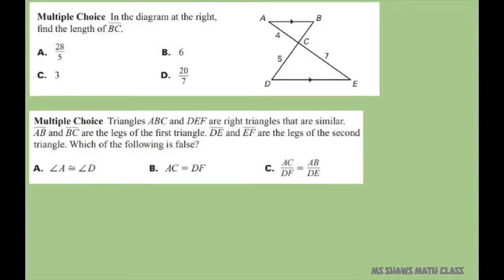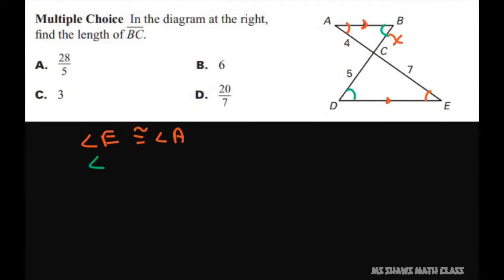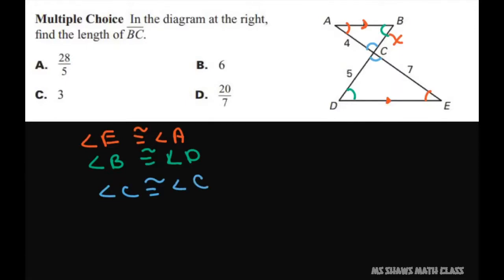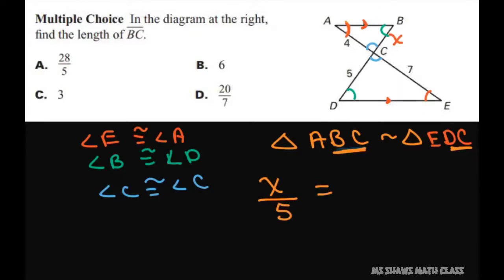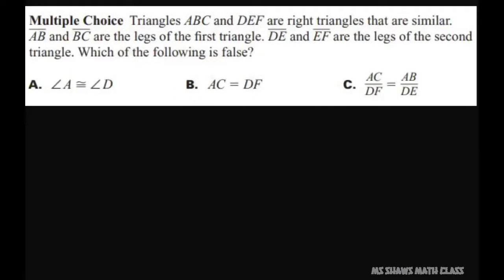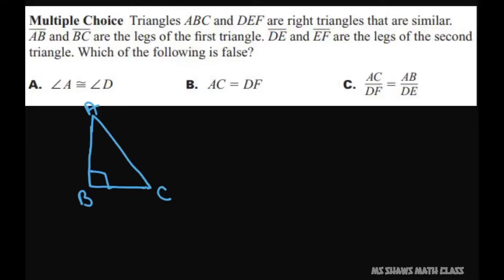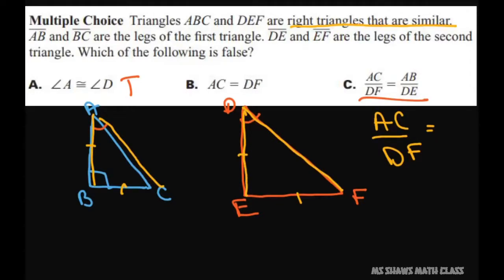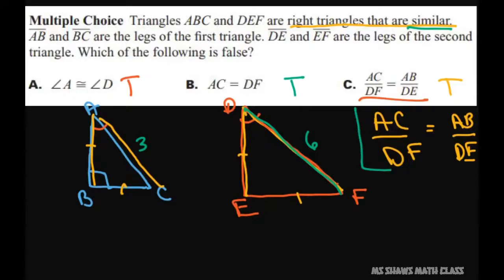Given similar triangles, find the length of BC